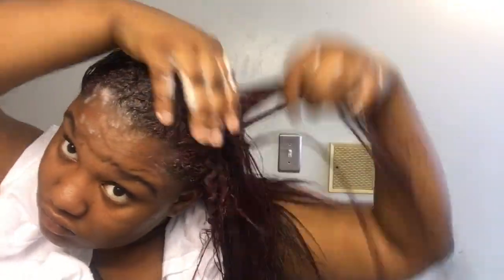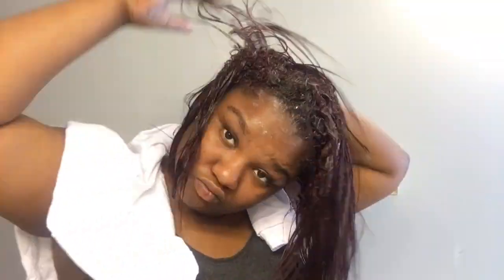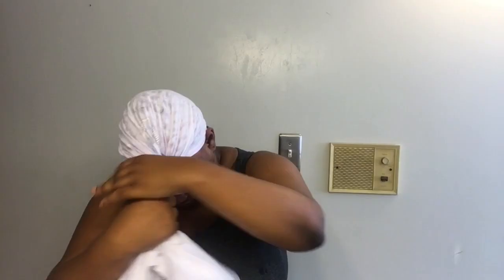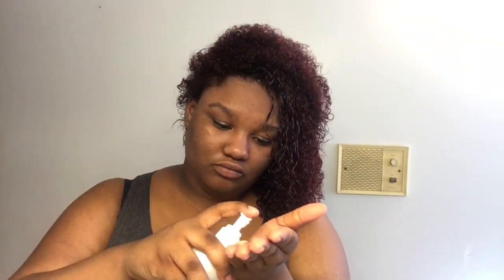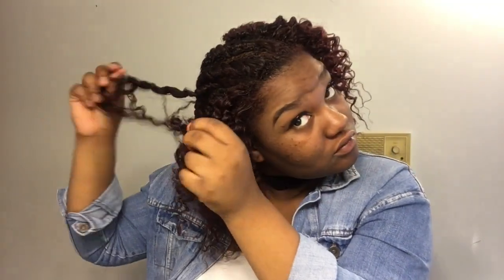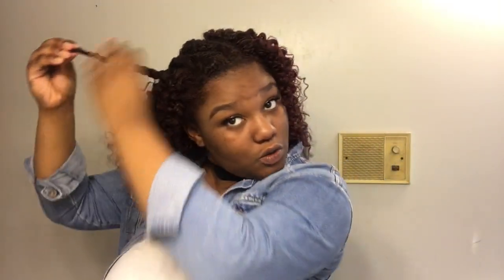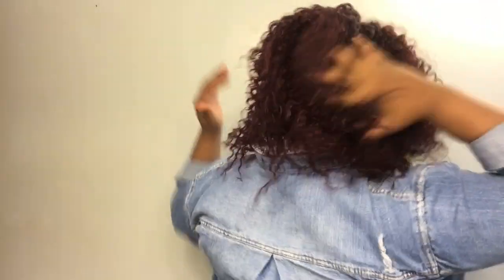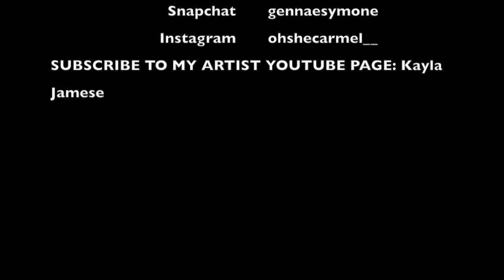Wash routine | Twist out Tutorial Kayla J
Products Used:

Jamaican Black Castor Oil (Original)

Mane 'n Tail Color Protect Shampoo
L'Oreal Color Vibrancy Intensive Conditioner
Taliah Waajid Curl Sealer

Mielle Organics Honey and Ginger Edge Gel
Cantu Shea Butter for Natural Hair Coconut Curling Cream
Eco Styler Olive Oil Styling Gel

Elle Eyre - We Don't Have To Take Our Clothes Off (remix)

Please support me, more videos coming soon.